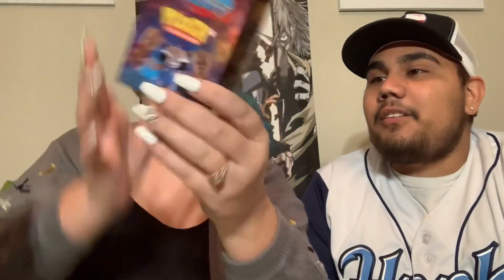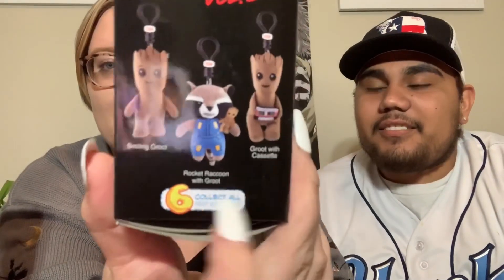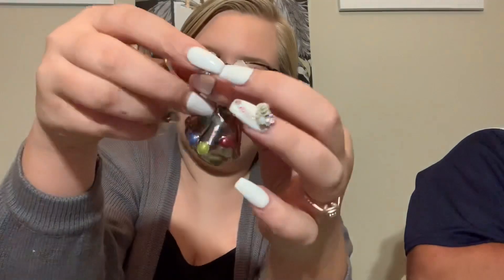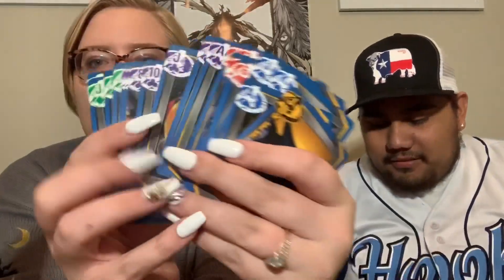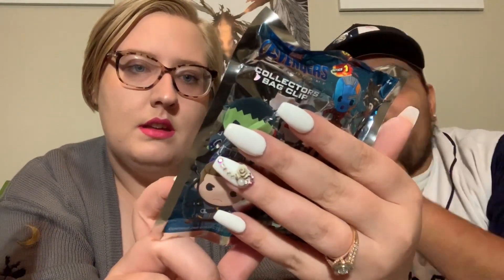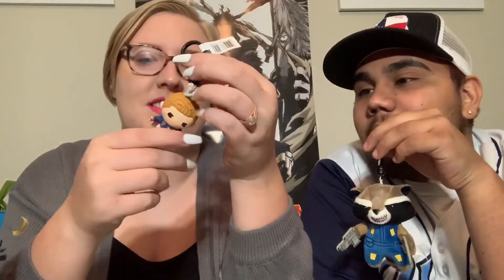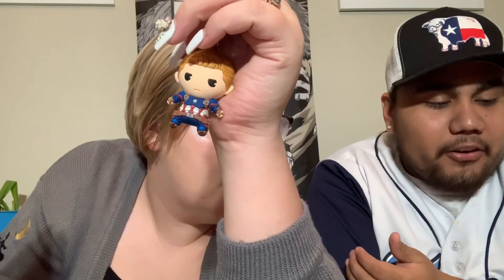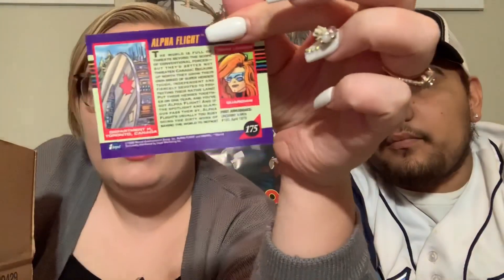Marvel Mystery Box and Giveaway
1. Must like our Facebook page @J&JUnboxed
2. Comment on this video “I Want Hulk”

That’s all! Giveaway entry ends 09/02/2019 and winner will be revealed in our Facebook page @J&JUnboxed on 09/03/2019!!!